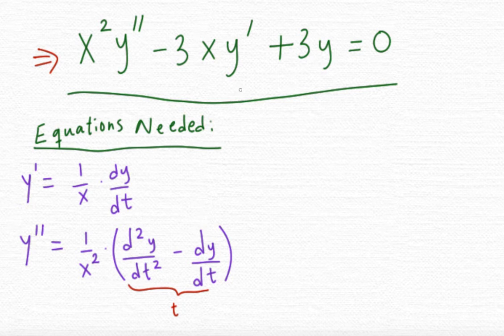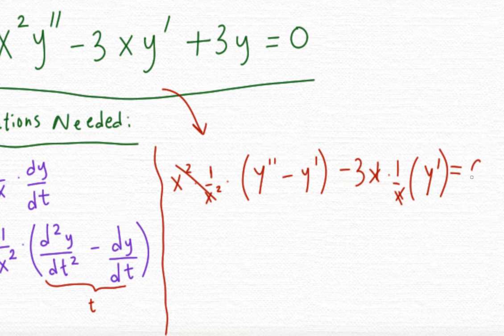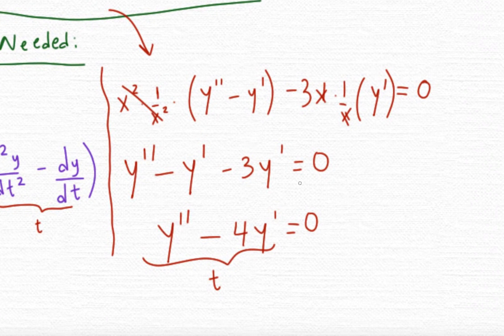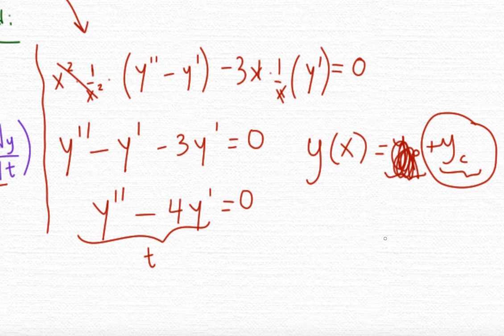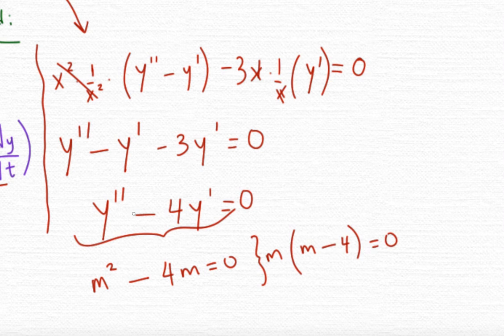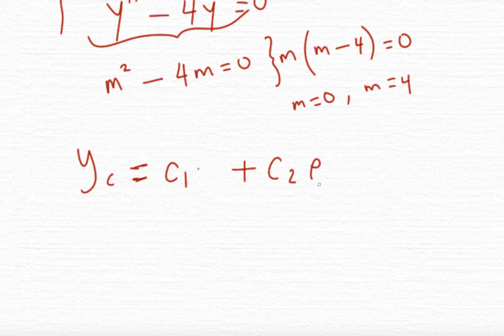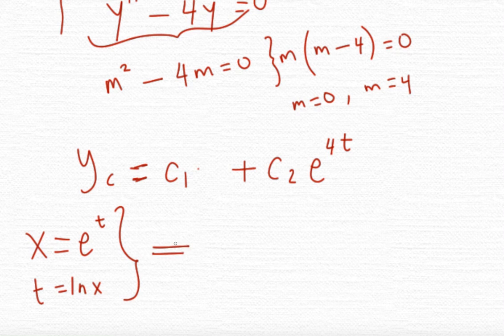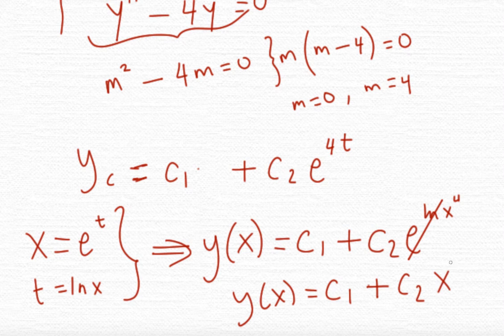Cauchy-Euler Differential Equation